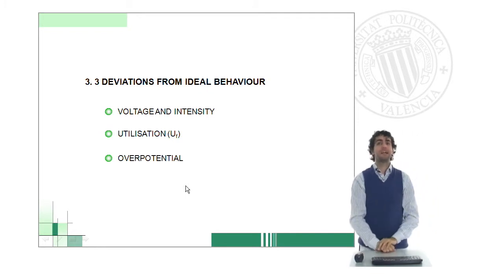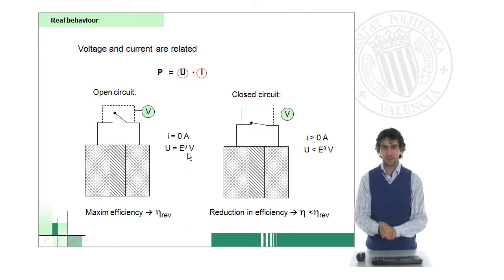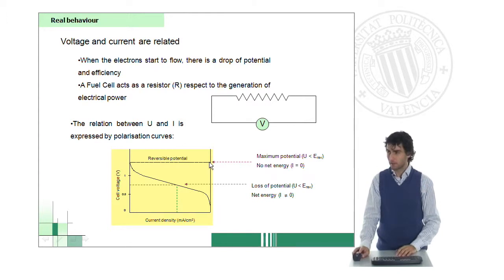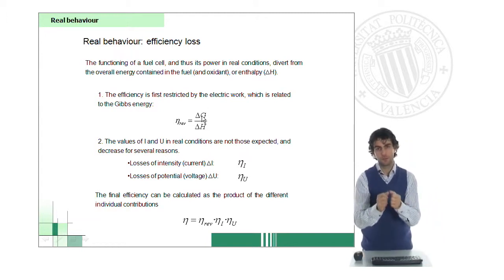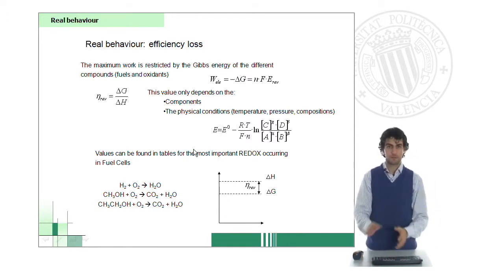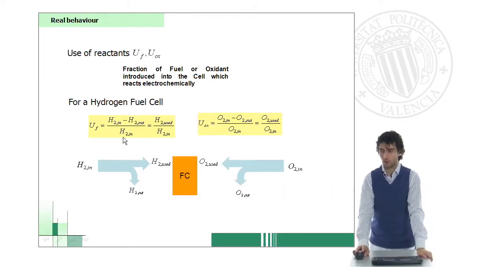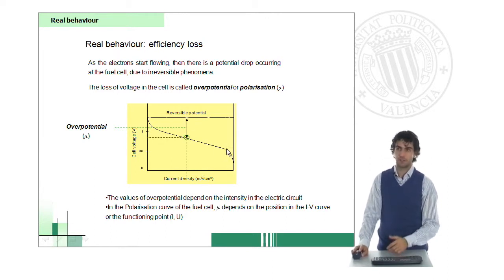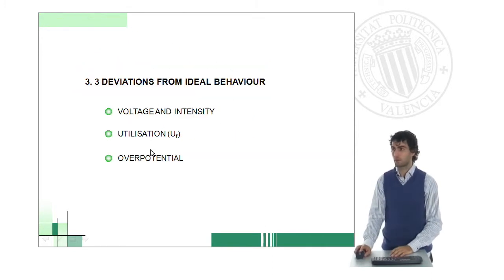Deviation from ideal behaviour | 11/14 | UPV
Título: Deviation from ideal behaviour

Descripción: El objetivo es comprender los fenómenos que provocan la reducción de eficiencia que tiene lugar en las pilas de combustible en operación, comparando su funcionamiento con el ideal, y conocer las expresiones que permiten describir y predecir su comportamiento. Ribes Greus, MD. (2010). Deviation from ideal behaviour.